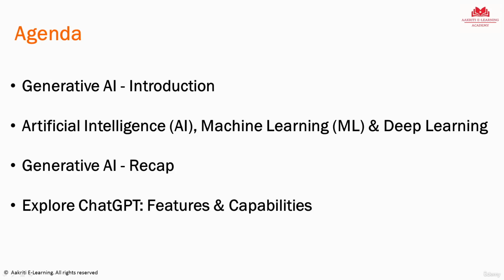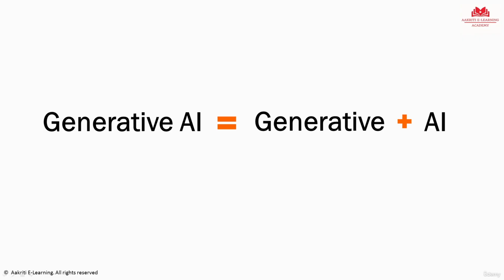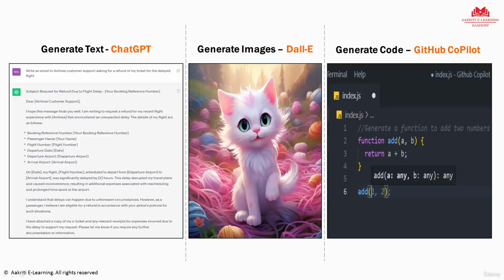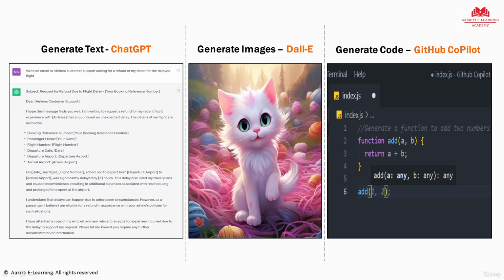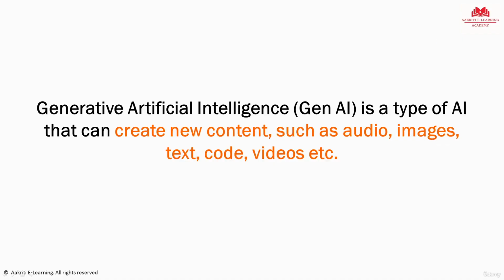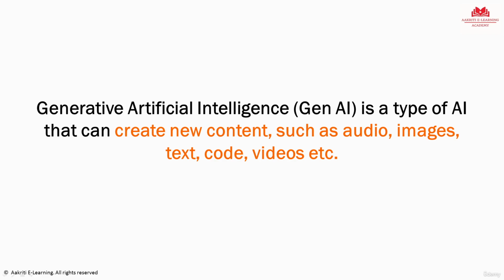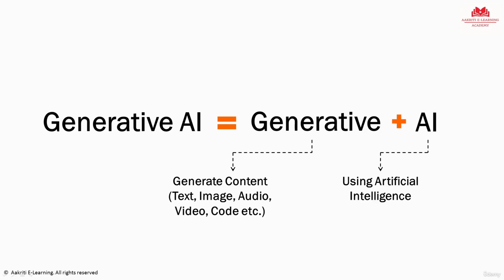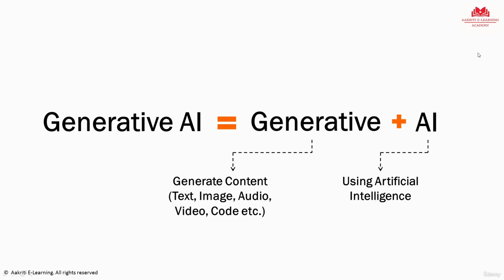Generative AI - Introduction | Generative AI for Beginners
🚀 Curious about Generative AI and how tools like ChatGPT actually work?

In this beginner-friendly introduction, you'll learn the fundamentals of Generative AI, how it differs from traditional Artificial Intelligence, and why it is transforming industries around the world.

📚 In this video you'll learn:
✔ Difference between Traditional AI and Generative AI
✔ Popular Generative AI applications
✔ ChatGPT and Large Language Models (LLMs)
✔ AI-generated text, images, code, audio, and video
✔ Real-world use cases of Generative AI
✔ Why Generative AI is shaping the future

Whether you're a student, software developer, AI enthusiast, researcher, or someone just starting your AI journey, this video provides a clear and concise introduction to one of today's most important technologies.

⏱ Chapters
00:00 Introduction
00:30 What is Generative AI?
01:20 Traditional AI vs Generative AI
02:10 Popular Applications
03:10 Examples of Generative AI
04:10 Future of AI